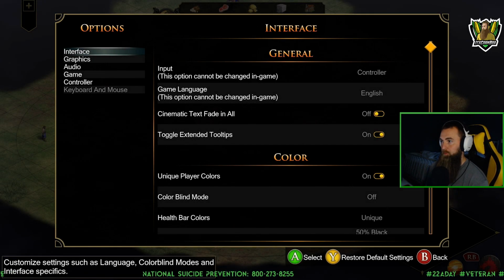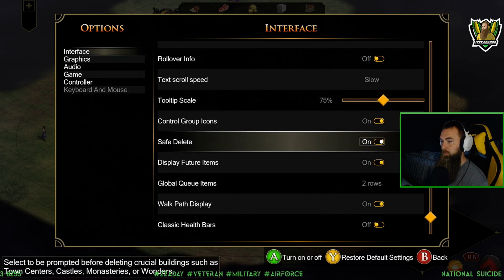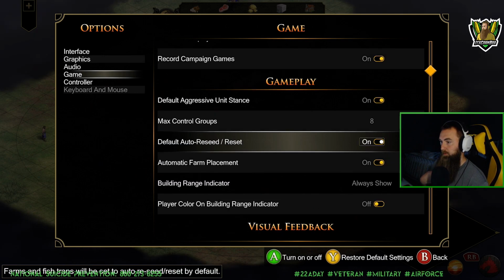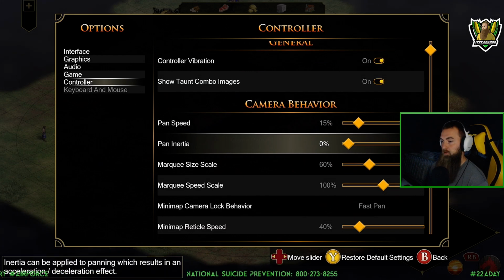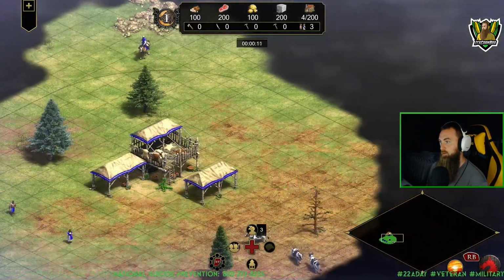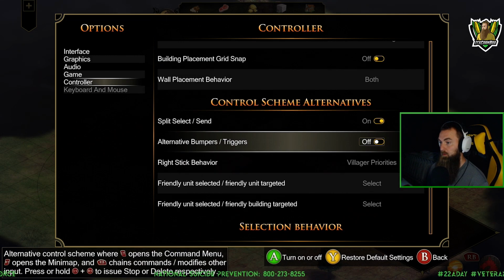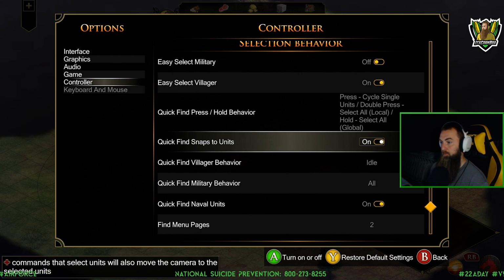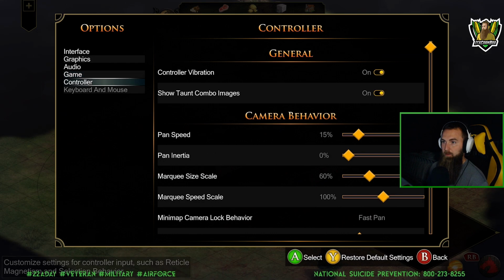Best Controller Settings for Age of Empires II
ItsCornBro:)